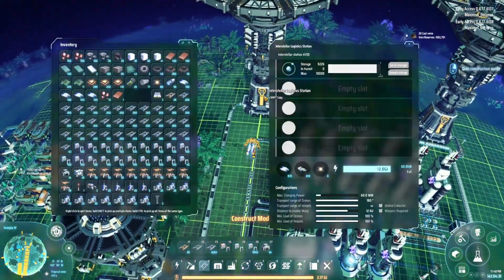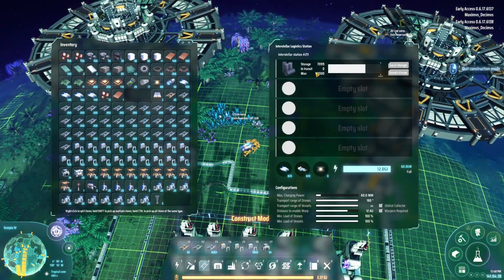Dyson Sphere Program - THE 12 COLONIES: Rocket Oil / Stone! #14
Only 12 Systems With Minimal Resources - Can The Blue Giant Get A Dyson Sphere?!

-Game Is Curently Early Access-